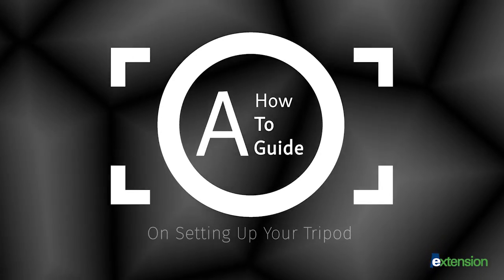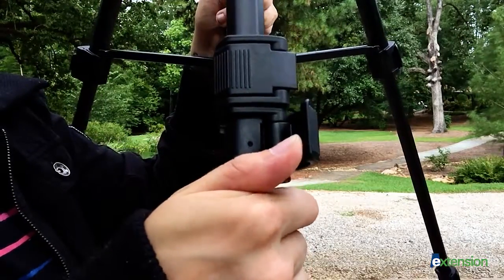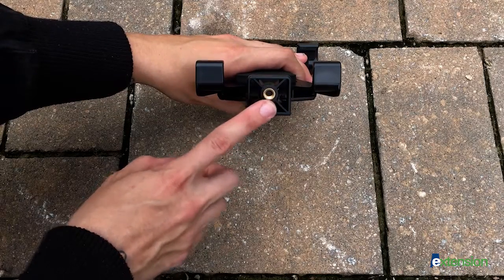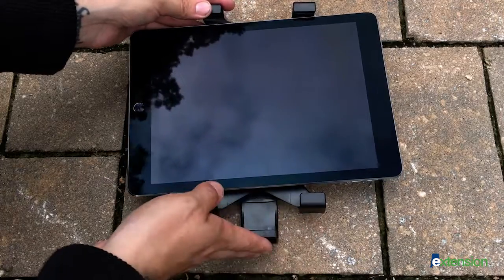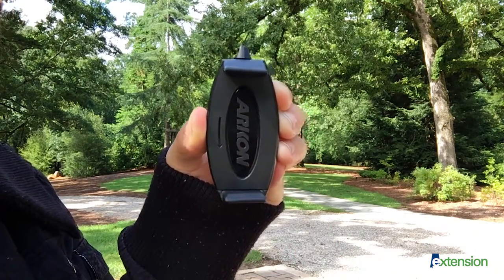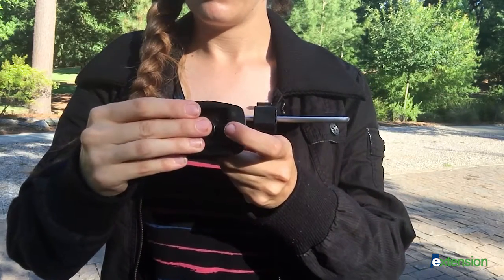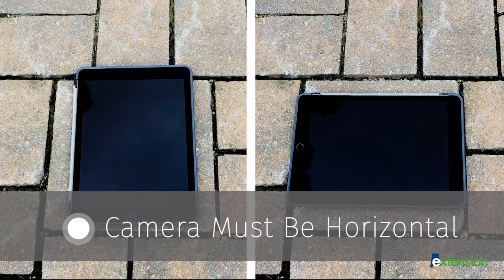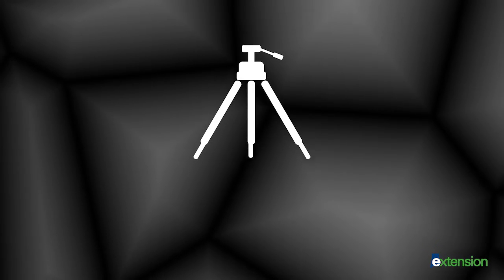Tripod Tutorial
This tutorial demonstrates how to set up a tripod for your smartphone or tablet.